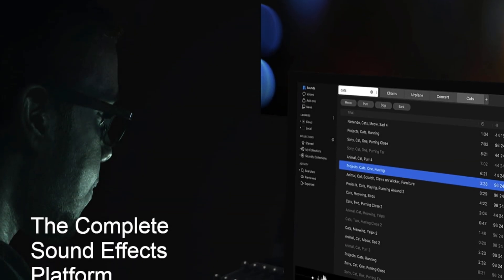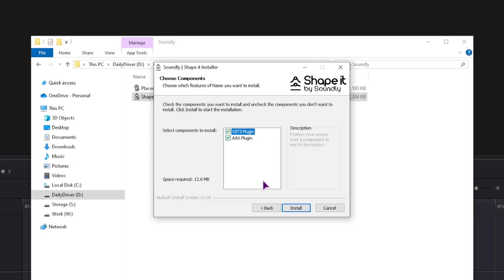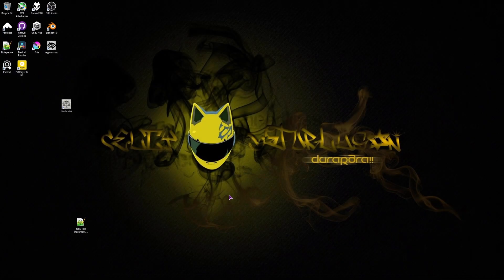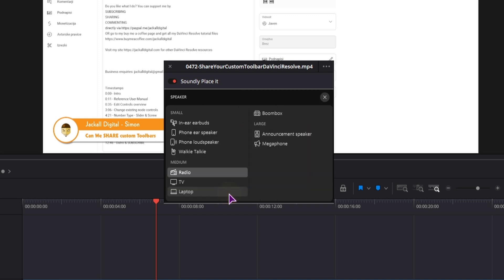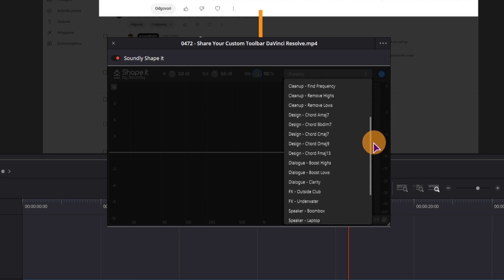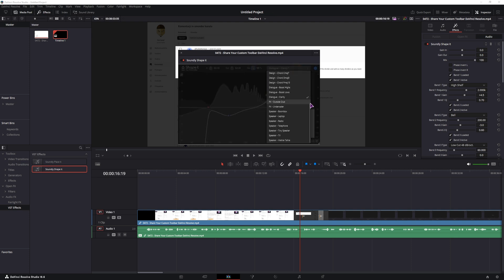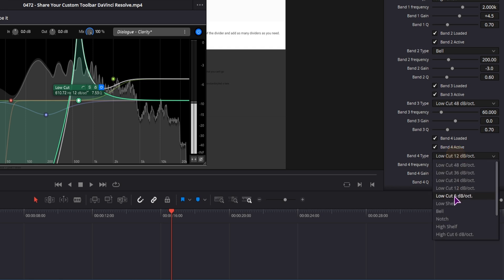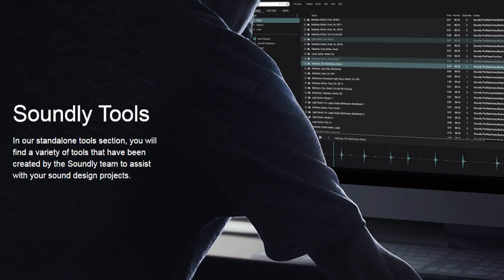2 FREE Audio Plugins DaVinci Resolve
Soundly released Place it and Shape it audio plugins for free in VST3 and AAX format, which you can use in programs such as DaVinci Resolve. The plugins are easy to use and give great results.

🛒 *EDITING TEMPLATES & PLUGINS*

for templates and more